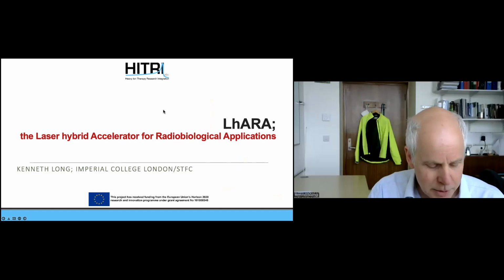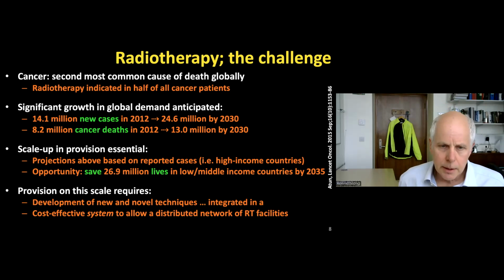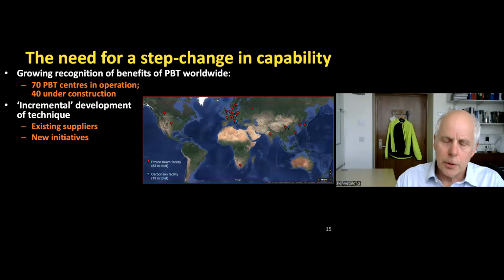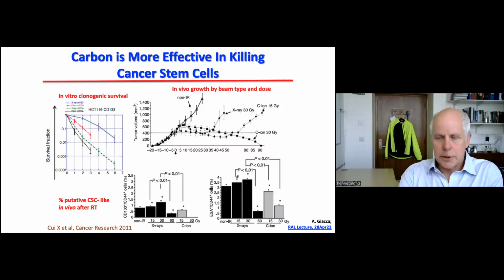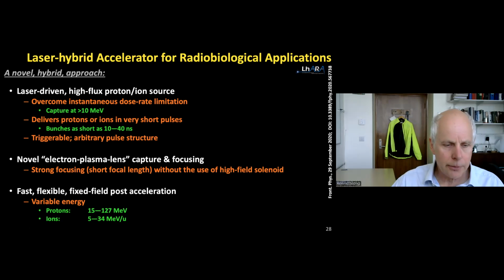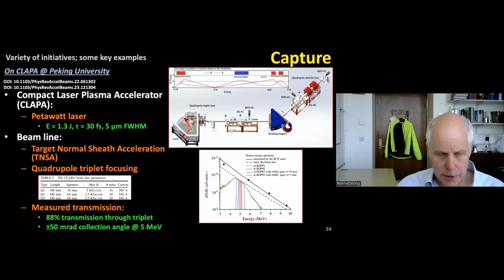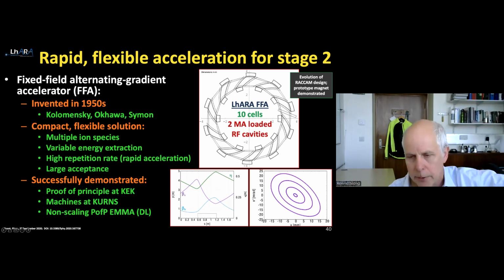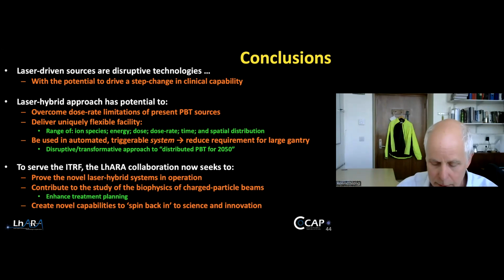HITR Lecture 4: LhARA: Laser-hybrid Accelerator for Radiobiological Applications¶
Ken Long from Imperial College London introduces the LhARA laser-driven accelerator